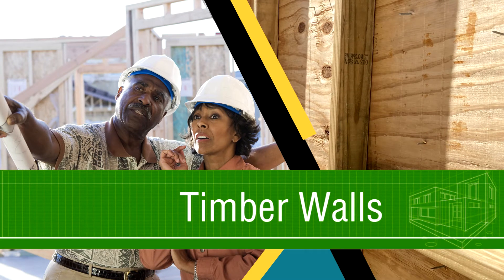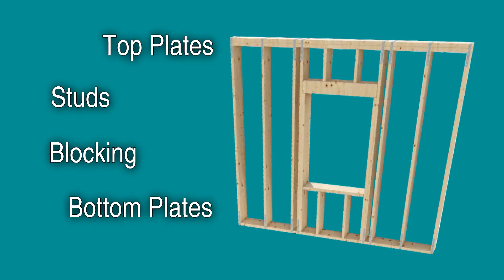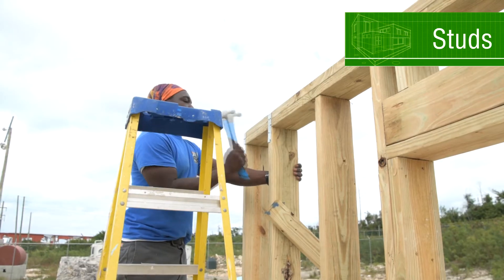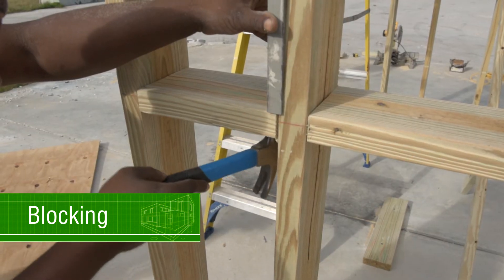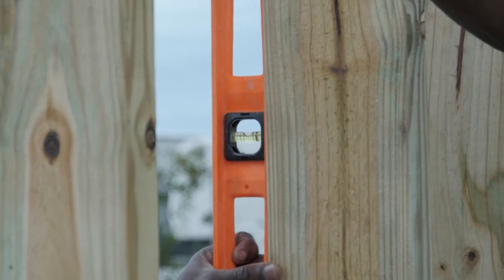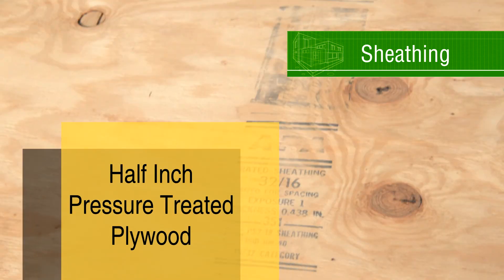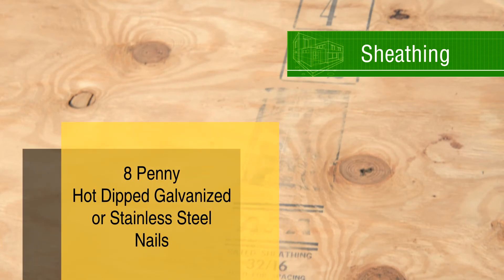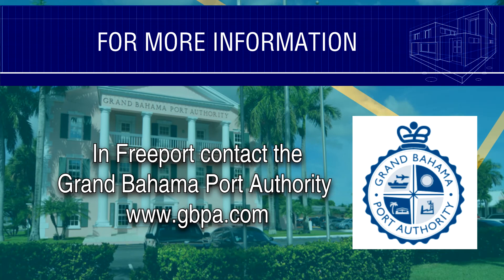Building hurricane-resilient timber walls to the Bahamas Building Code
Building hurricane-resilient timber walls to the Bahamas Building Code  - part of the Build Back Better series produced by the Bahamas project office of the UNDP Multi Country Office in Jamaica in partnership with the Disaster Reconstruction Authority of The Bahamas.